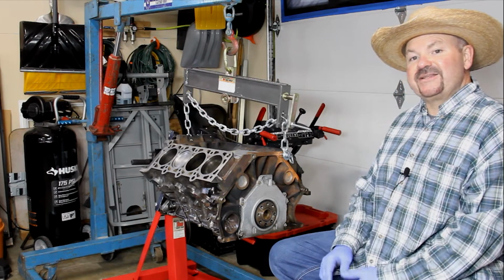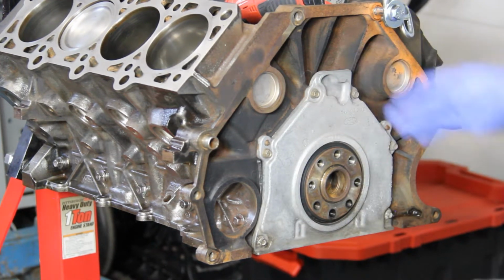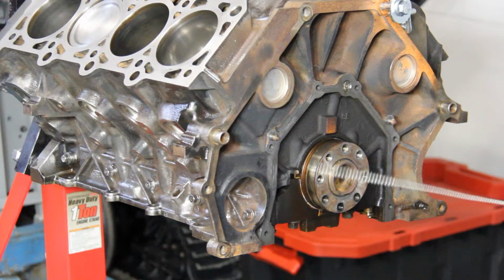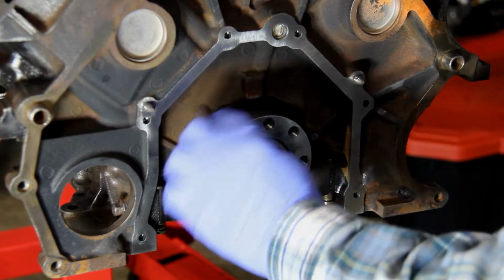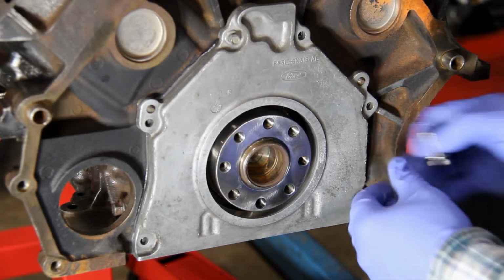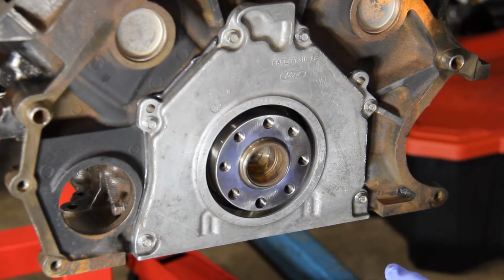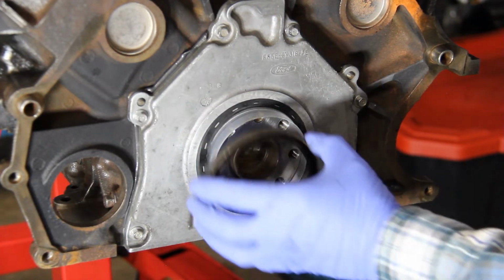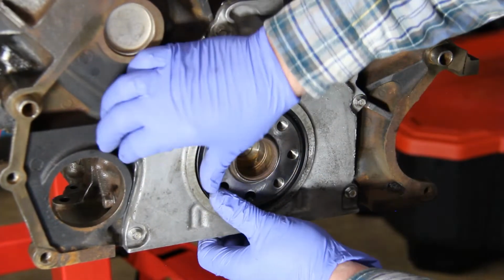Ford 5.4 2V Build - Rear Main Seal Replacement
This video is Part 4 of a much longer series of videos that get into a motor project I did with my son.  The motor is a 1999 Ford 5.4 Liter 2 valve (2V).  When he got the truck it had a bad knocking sound.  The oil looked like a silver metallic spray paint when we inspected it so we decided to remove the motor with engine problems and replace it with a used one.  It only made sense to replace gaskets and seals as well as do an oil pump replacement with an performance upgrade pump among several other things.

The focus of this video is installing the rear main seal (FelPro part # BS40644) on our 5.4 liter 2 valve motor.  I also install a new Ford oil slinger (Ford part # F65Z-6310-A).  I understand there are many discussions regarding the oil slinger; some say the oil slinger isn't needed and others believe the oil slinger is critical to ensuring a leak-free rear main seal.  Ultimately, my thought was the motor came from the factory with the oil slinger installed so I will install a new oil slinger.  The purpose of the videos in this series is just to show you how we did the work so maybe you can save time and learn from the mistakes we made along the way.  Do anything you see in the videos at your own risk.

Future videos in this series will focus on the details of individual smaller jobs throughout the project.  That should keep them shorter and easier to dive into the detailed how-to's of each project.  When possible, I'll provide torque specs, tightening sequences, bolt sizes and helpful tips.

The next video in this series will be installing a new high performance oil pump from Melling.  That video will be followed by the threaded CalVan Tools spark plug inserts.  Other videos in this series will include prepping the heads, head gasket replacement,  timing chain kit, and more!

Links to products used:
Fel Pro Rear Main Seal
Ford Oil Slinger
Permatex Ultra Black Gasket Maker
3M Roloc 2 inch disc 120gr
2 Inch disc holder
3M Scotch-Brite pads
Lisle 52000 Razor Blade Scraper
Plastic Razor Blades
3M Particulate Respirator
Milwaukee Cordless Drill Kit
Hopkins Drip Tray

Thanks for stopping by and supporting my channel!